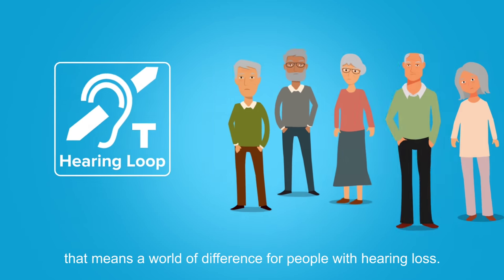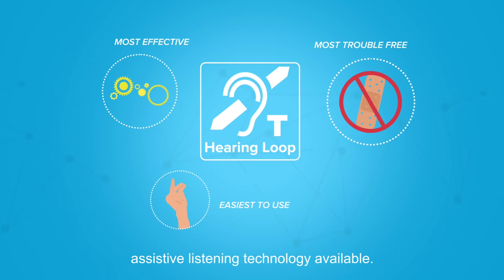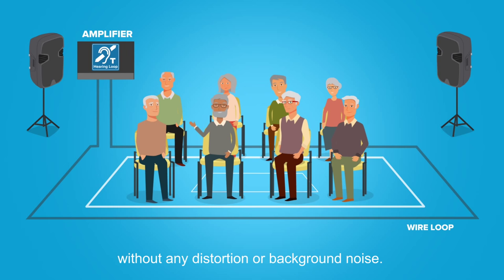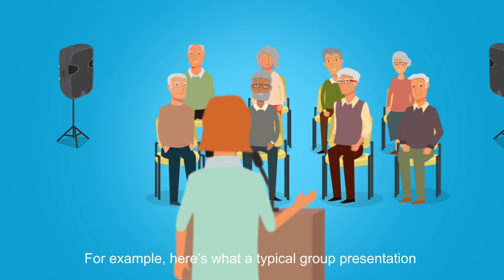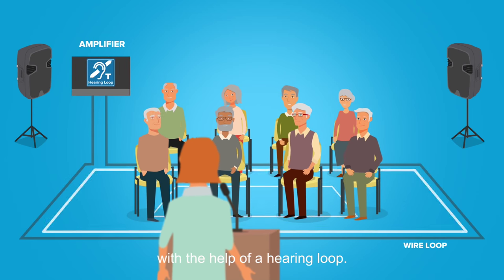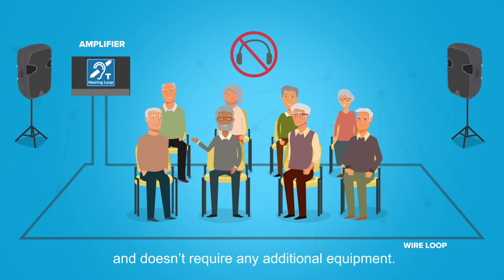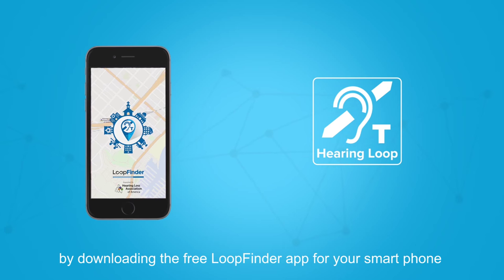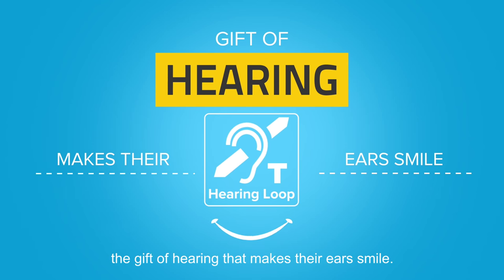How Hearing Loops Work: What is a Hearing Loop and how does it work?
Hearing Loops are the preferred assistive listening technology for people with hearing loss. At the push of a button, most hearing aids can wirelessly receive the sound from a public venue that has a hearing loop installed via it's internal t-coil or telecoil.